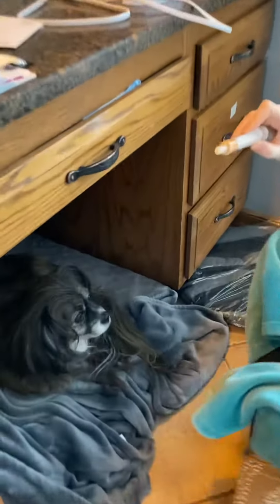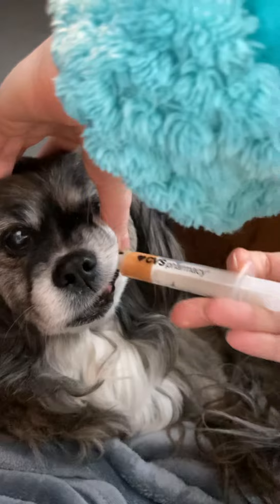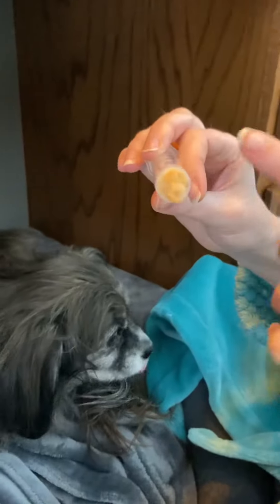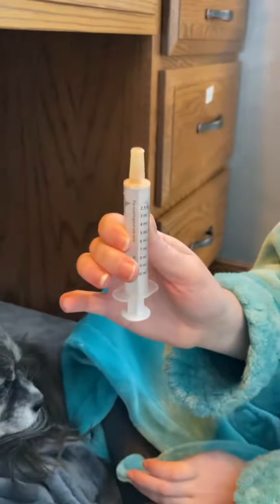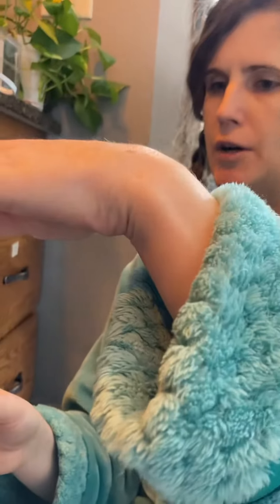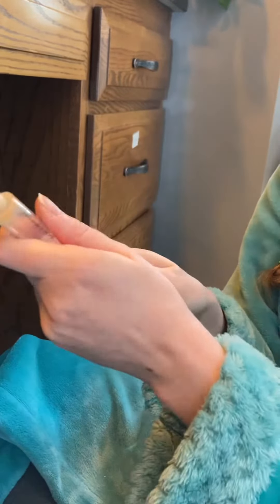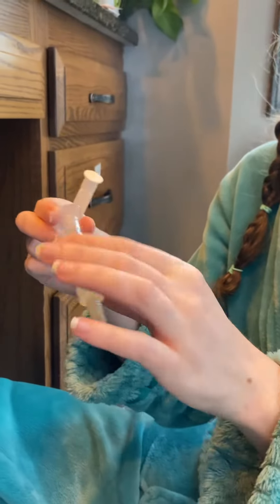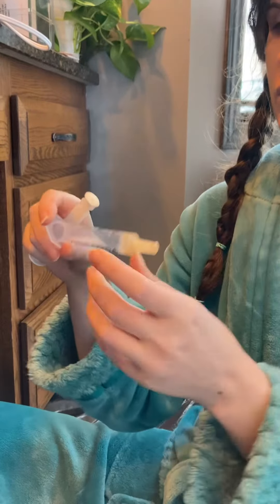Giving Stella a syringe